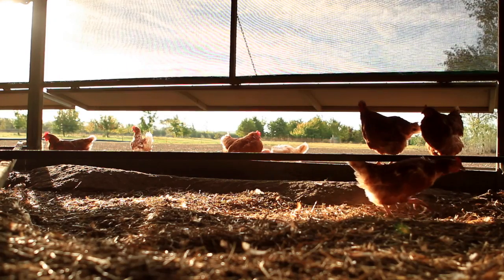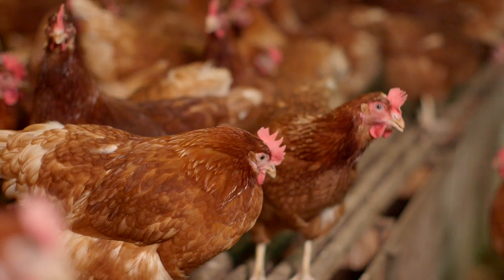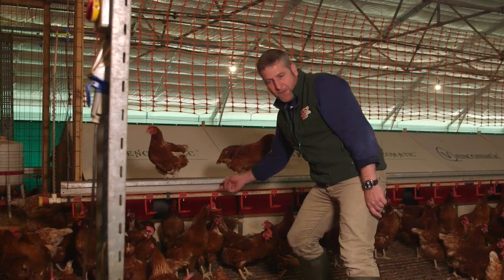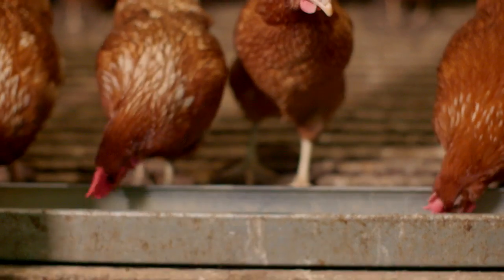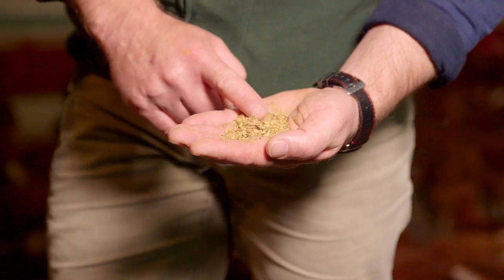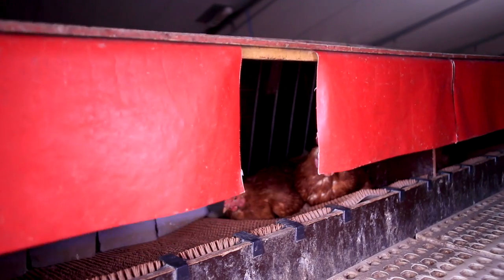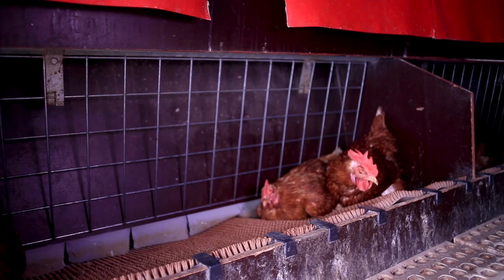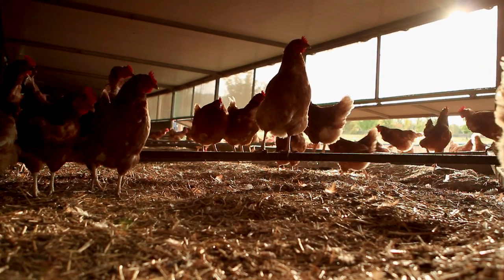Our happy egg co. farms - Inside the Henhouse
When our hens aren't roaming around outside, they like to come inside the henhouse to lay their eggs and to gobble up their feed.

Want to see more of our farms?